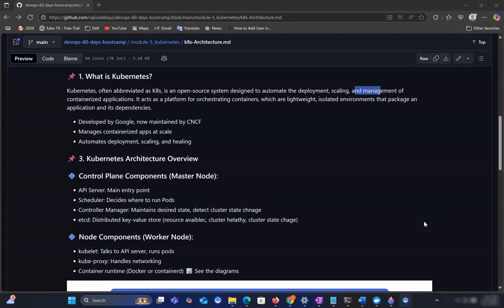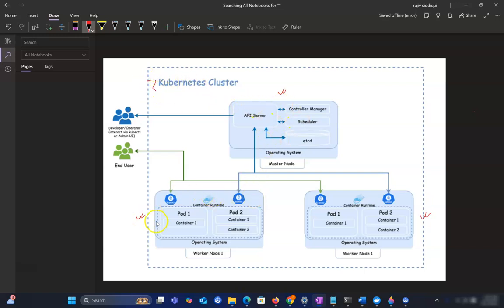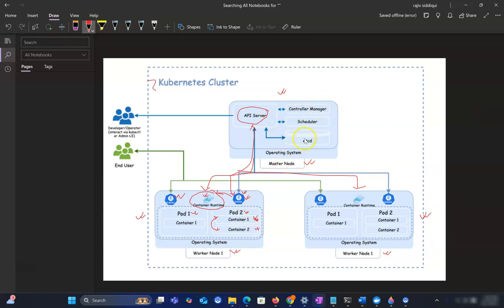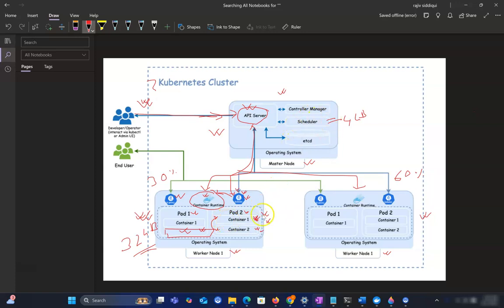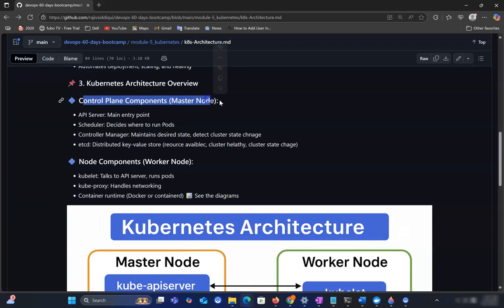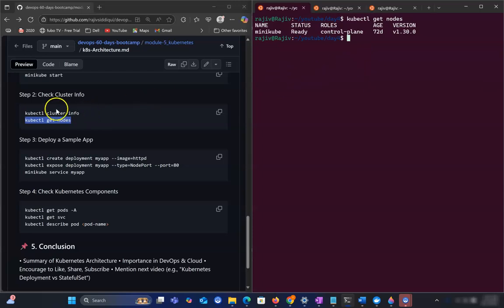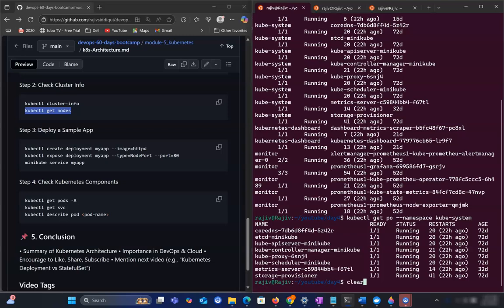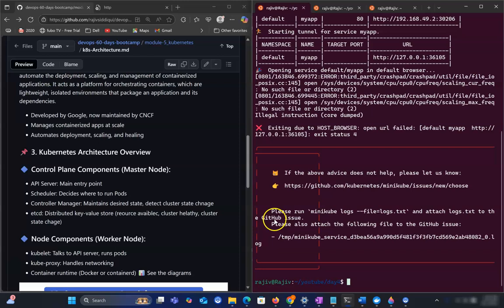Day-28 | Kubernetes Architecture Explained with Hands-On Demo (Step-by-Step for Beginners) | English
Complete DevOps Course | Full DevOps Course |
In this video, you will learn what Kubernetes is, how its architecture works, and why it's so powerful for deploying, scaling, and managing containerized applications.

We'll break down the Kubernetes architecture (Master & Worker Nodes), and then do a real hands-on demo using Minikube to show how the components work together.

👉 Topics Covered:
00:00 - Introduction
01:30 - What is Kubernetes?
03:15 - Kubernetes Architecture (Control Plane + Nodes)
06:40 - Key Components (API Server, Scheduler, etcd, kubelet, kube-proxy)